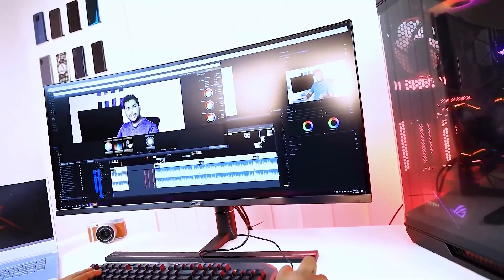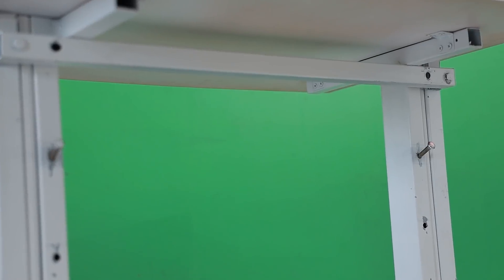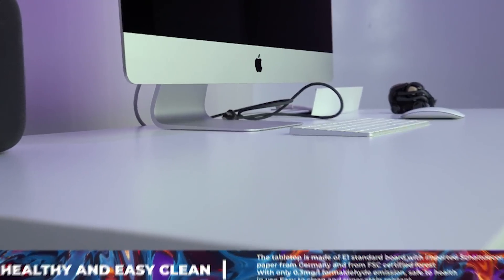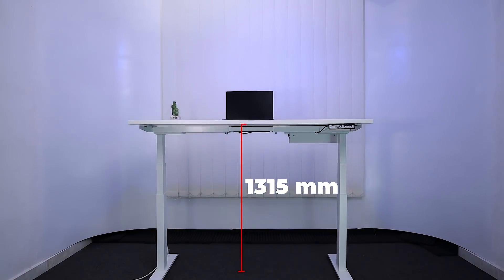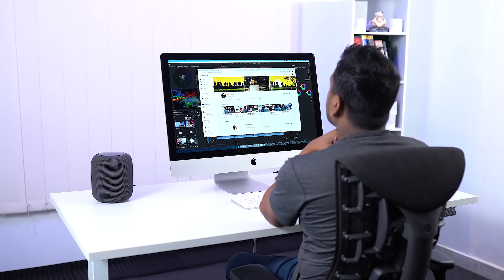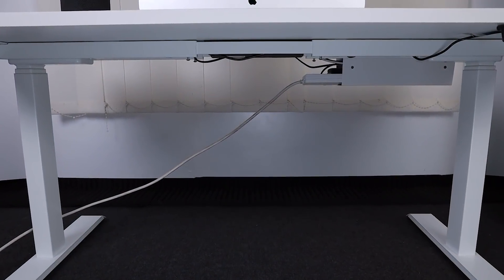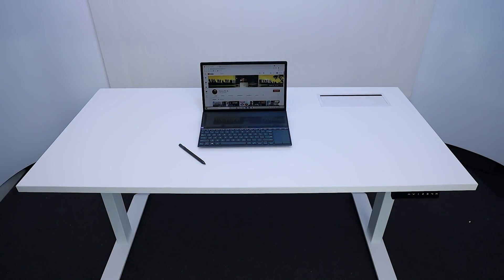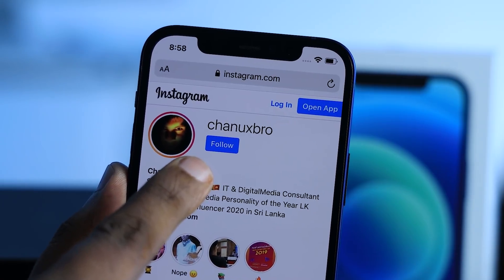Dream Desk Ep 6 - Height Adjustable Motorized Table in Sri Lanka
Height Adjustable Motorized Electric Standing Desk Table in Sri Lanka. Sinhala Geek Show by Chanux Bro.